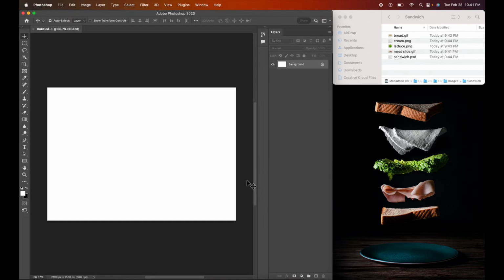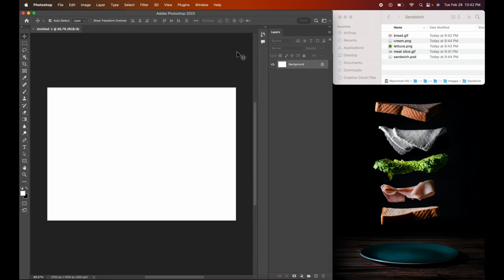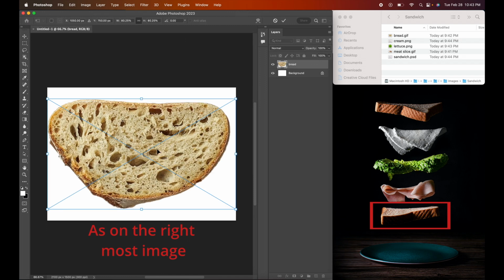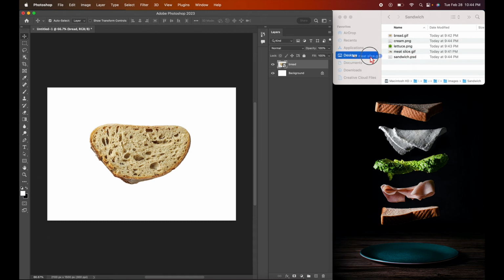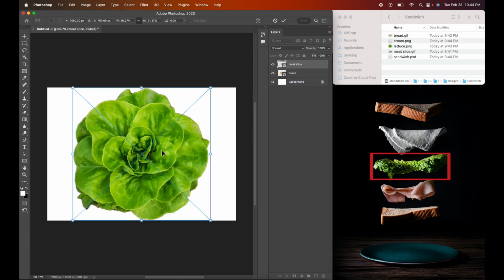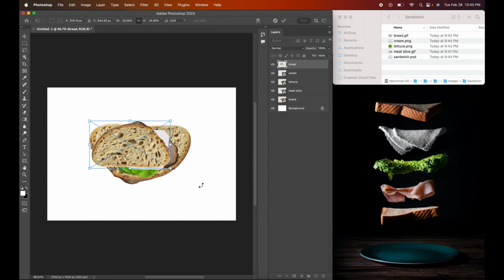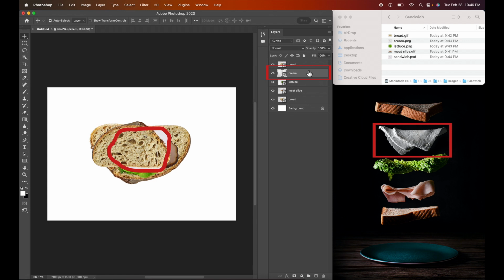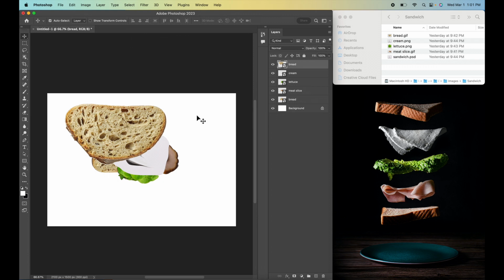04 - Understanding layers in Photoshop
Photoshop layers are like sheets of stacked acetate. You can see through transparent areas of a layer to the layers below. You move a layer to position the content on the layer, like sliding a sheet of acetate in a stack. You can also change the opacity of a layer to make content partially transparent. There are four different types of layers in Photoshop:

Background layers: These are the bottom-most layers in your image, and they cannot be moved or deleted.

Image layers: These layers contain the actual pixels that make up your image.

Adjustment layers: These special layers allow you to apply changes to your image without actually altering the pixels themselves.

Type layers: As the name implies, these are used for adding text to your image.